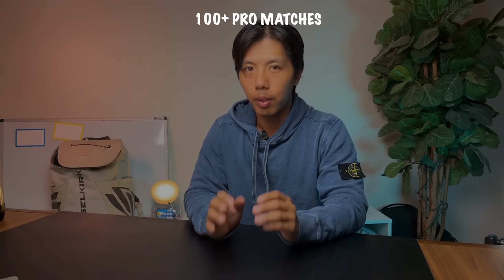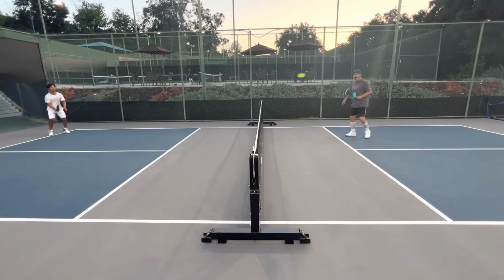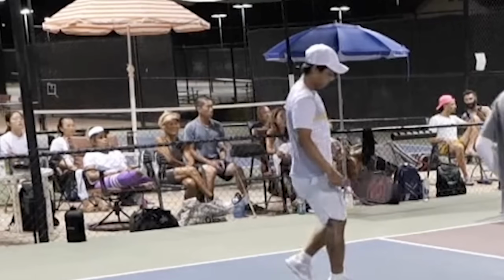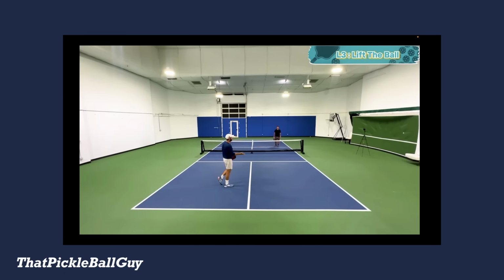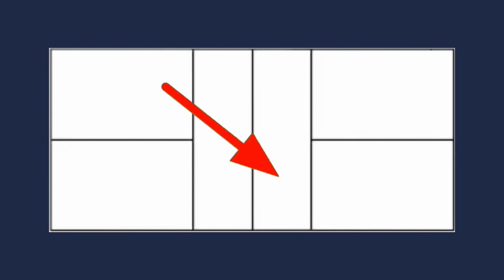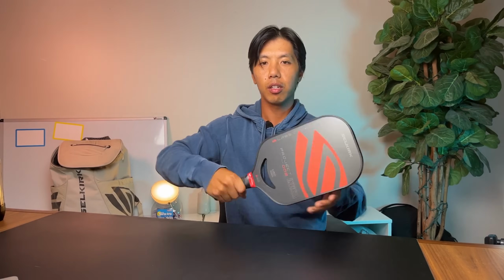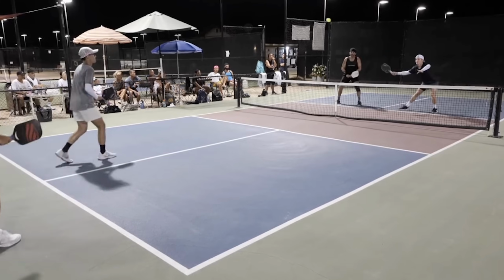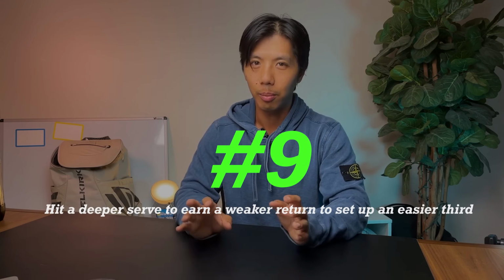9 Simple Rules to Drop and Drive Like the Pros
Getting to the kitchen is by far the most important ability in pickleball, but there isn't one single best way to do it. So through trial and error, I've put together 9 rules that I use as a starting point that has helped me get to the kitchen way more often than I did before. If you follow these 9 rules, you'll get to the kitchen more often than 99% of players.

Film review and swap pickleball secrets with the community in discord

MY GEAR

BALLS (DURA)
BALLS (FRANKLIN)